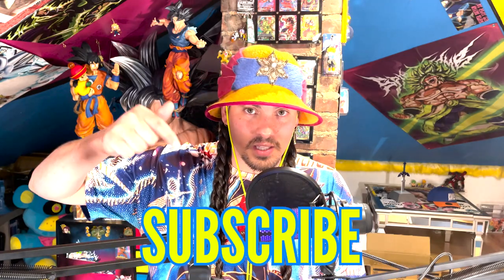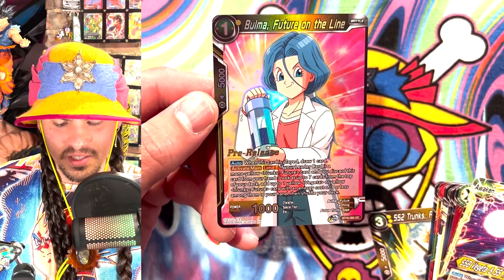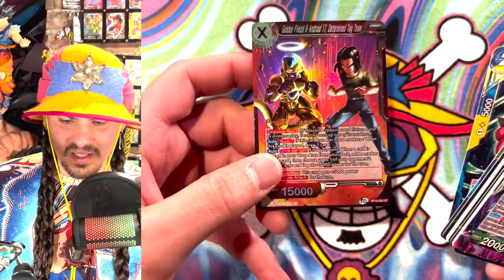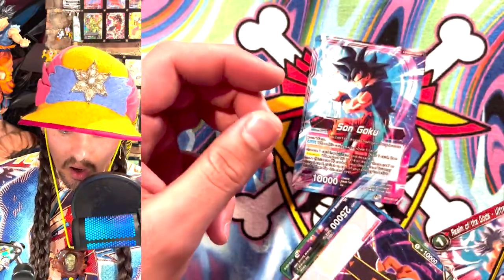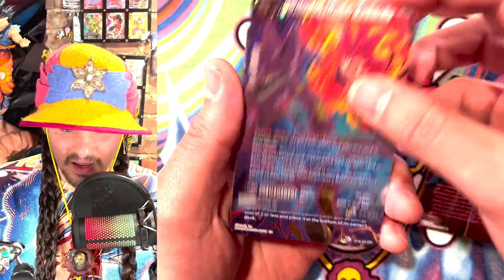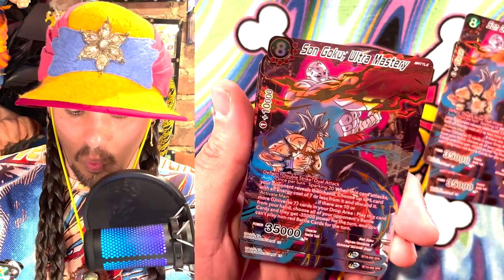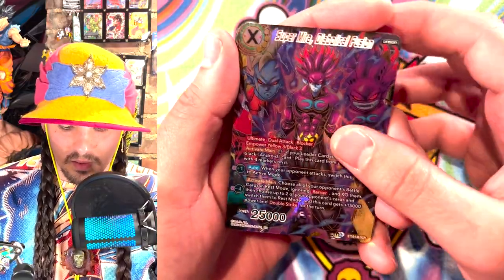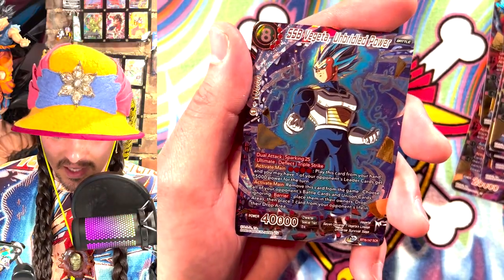Toriyama Sent Me a Box of Dragon Ball Cards! God Rare Pulled?!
What in the Holy Hexagon is going on here?! Did I ACTUALLY just pull a God Rare?

Happy Holidays!